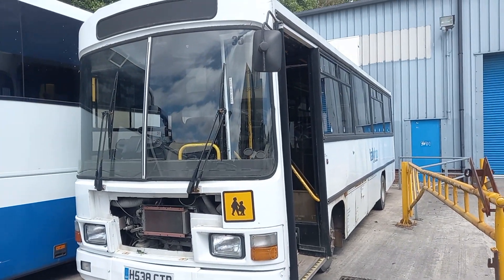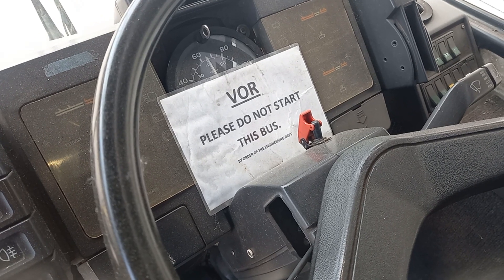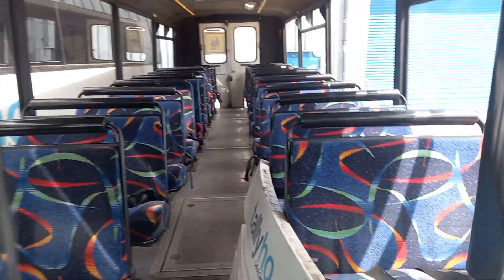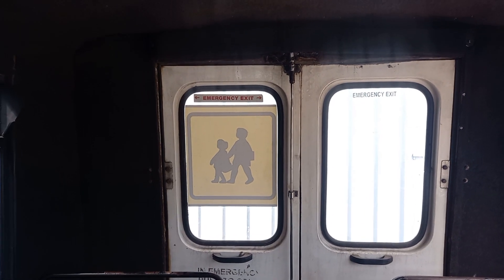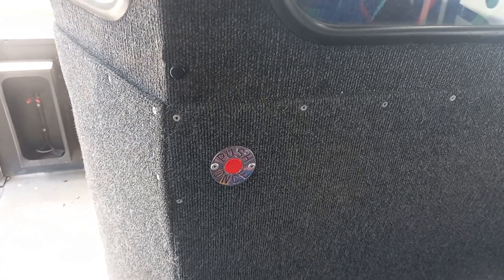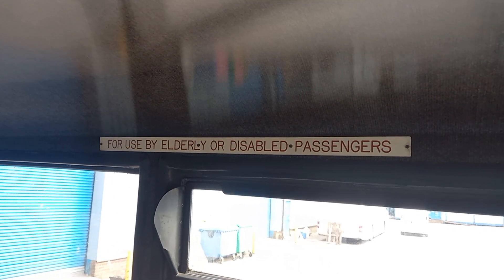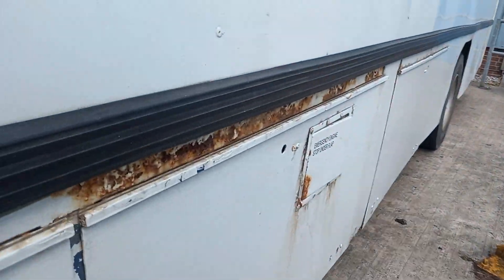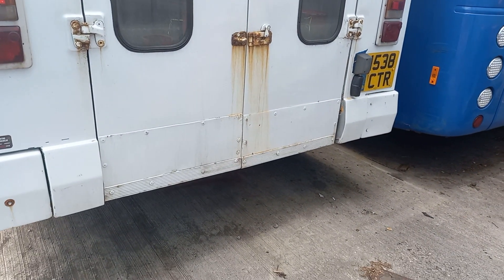A Leyland bus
A Leyland swift bus which has been parked up for a little while awaiting a new owner which it has now found.